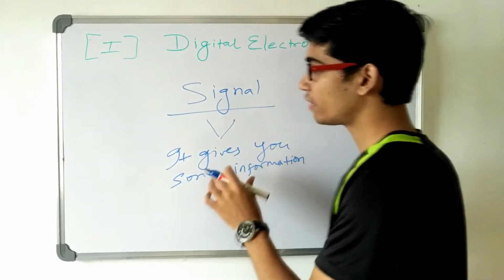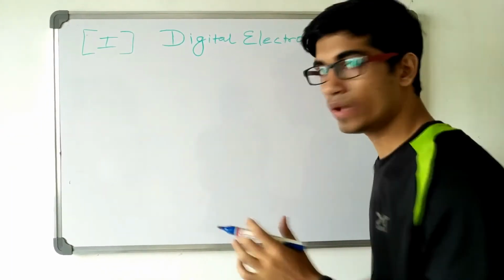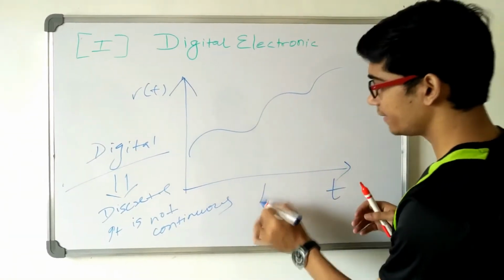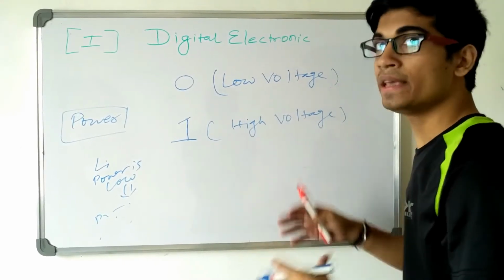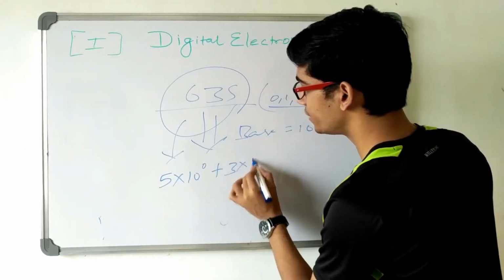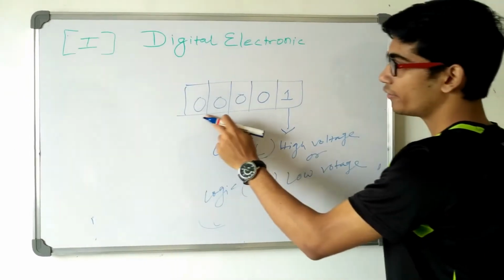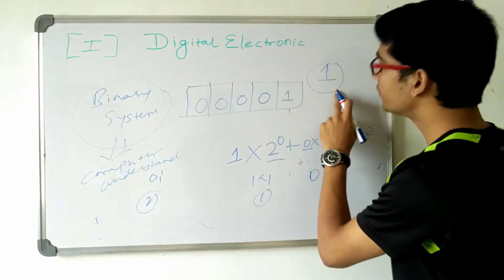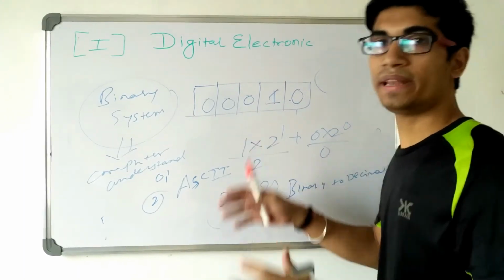[I] Pre-requisite Digital Electronics | ZerOOne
Basics of digital electronics along with signal i.e Digital and Analog

Brought you by
Zeroone
Team:-
Ashutosh Kumar, Harshvardhan Karn, Shivesh Abhishek, Chandan Kumar & Atul Abhishek